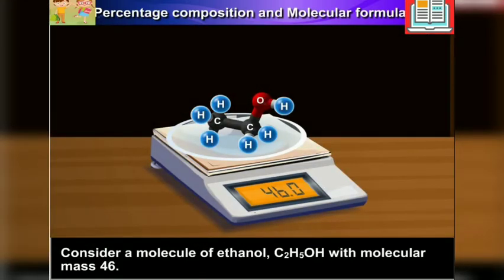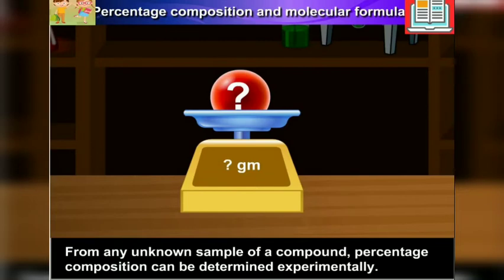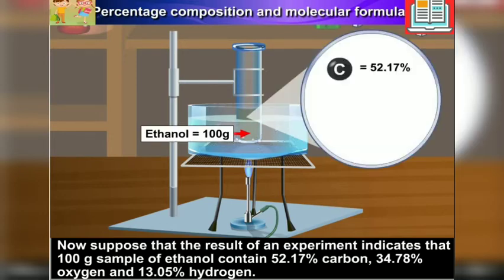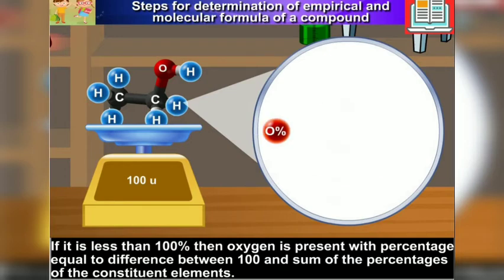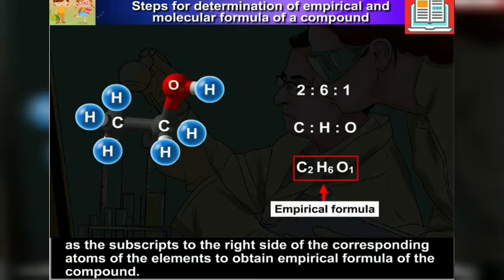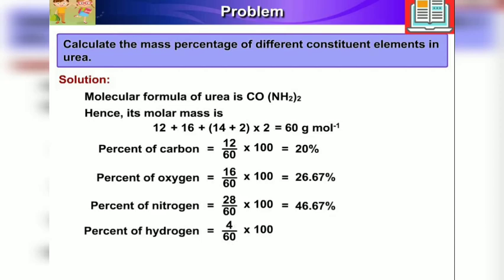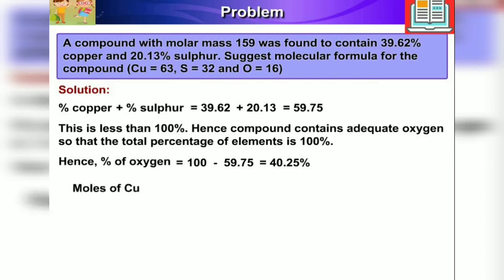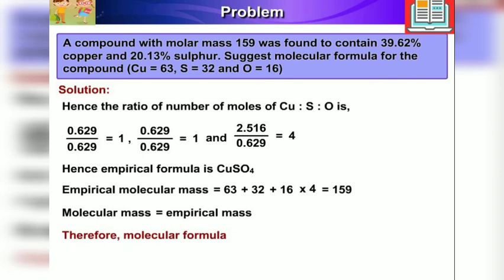CBSE Class 11 Chemistry - Some Basic Concepts of Chemistry Part 8.